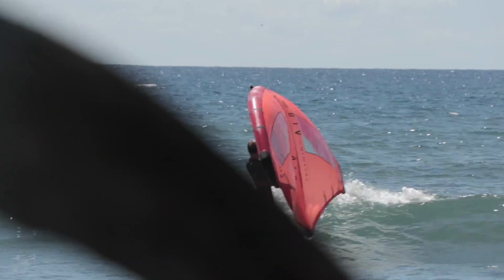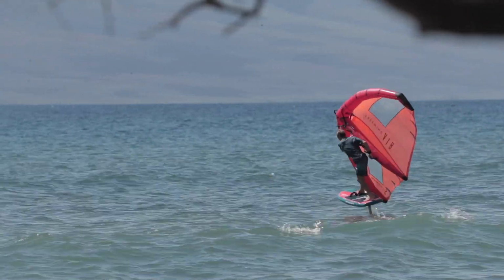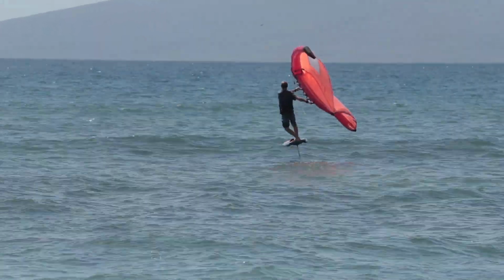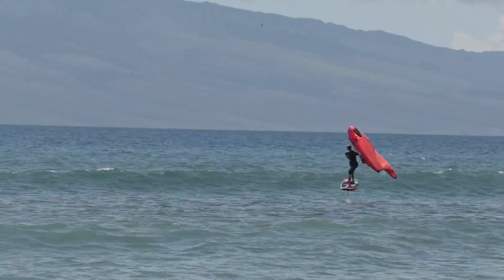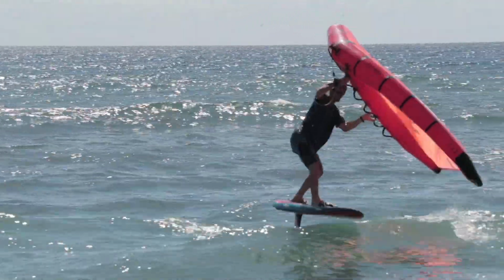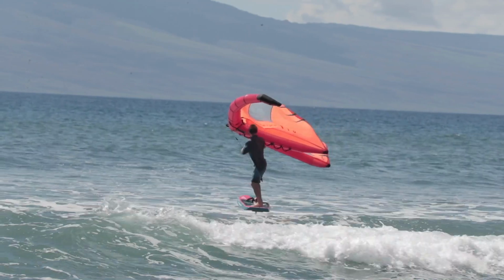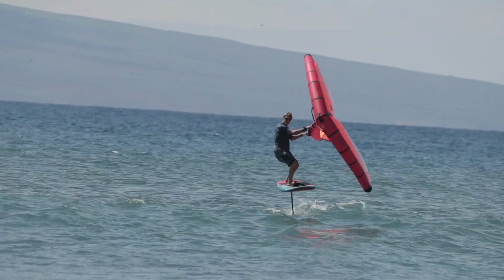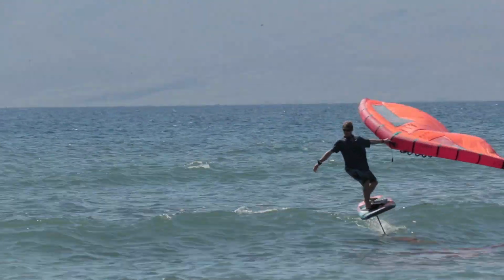Wingfoiling How To Wave Ride | Wingboarding Zero to Hero Ep 4 with Zane Schweitzer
In the next episode of Wingboarding Zero to Hero, Zane Schweitzer demonstrates how to control the board with some basic techniques for riders starting wingfoiling for the first time.

In this wingboarding tutorial, you will learn:

- how to ride waves with your wing and foil
- how to wingfoil surf
- how to wingboard wave ride

For more info about the FreeWing, wingboarding and to see more tutorials, visit our